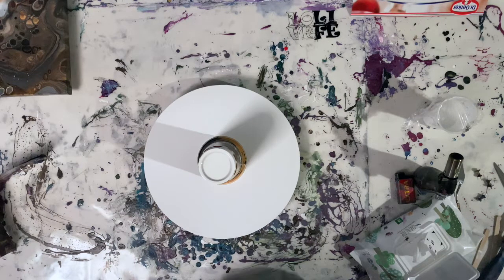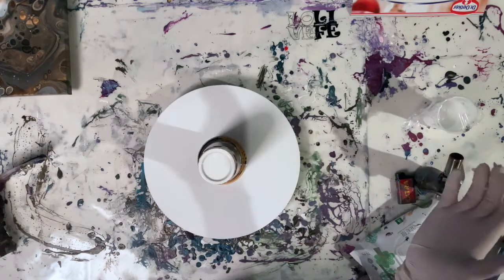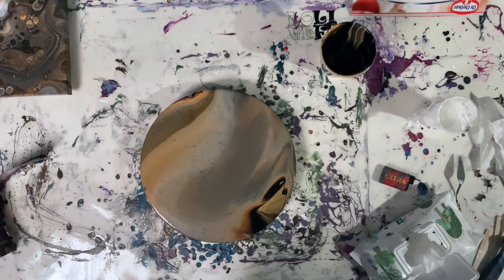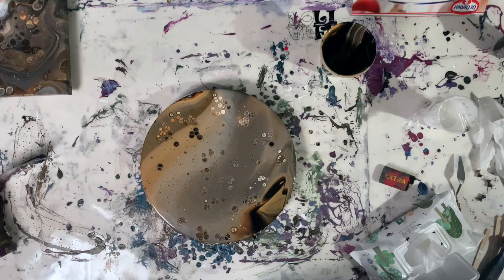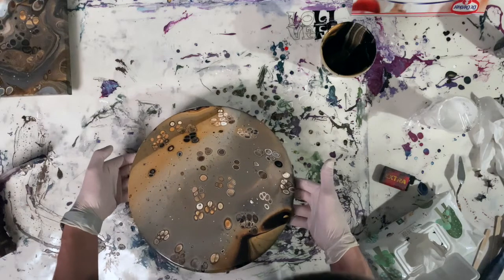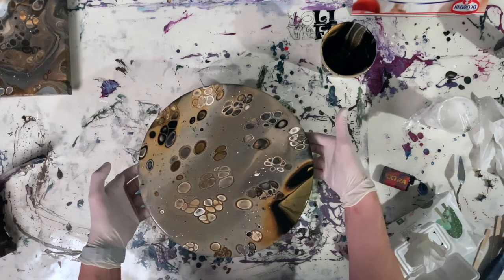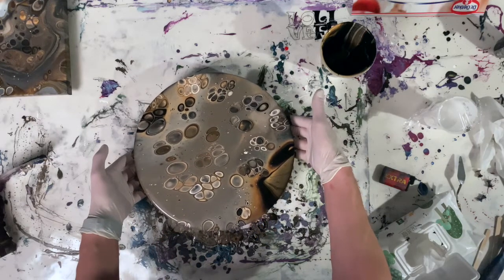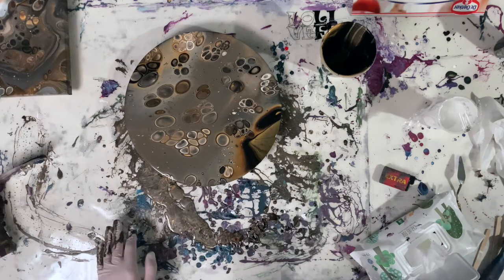#10 Golden orb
Found a round canvas in my local craft shop. Had to give it a go!

Technique: Flip cup.
Paints: Amsterdam Acrylics Standard Series.
Pouring medium: Approx 20% Amsterdam Pouring Medium, 50% PVA and 30% water with Golden retarder added to slow drying time and avoid cracking. 3 parts medium to 2 parts paint.
Colours: Oxide black, burnt umber, silver, gold and titanium white.